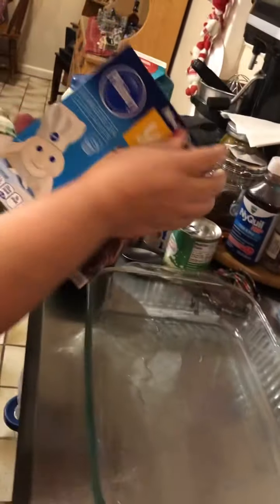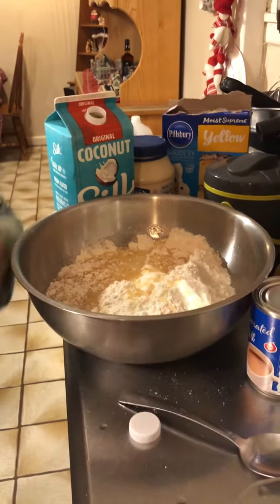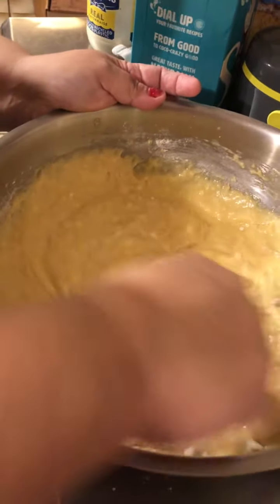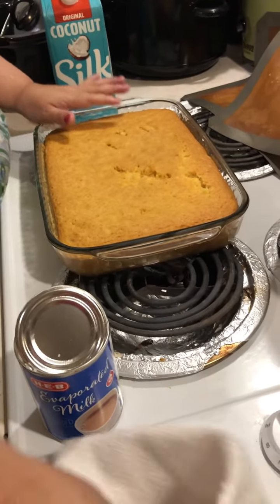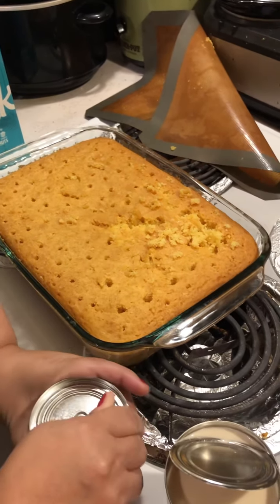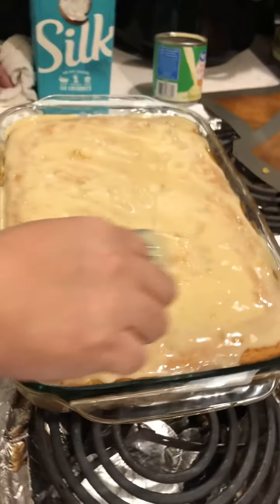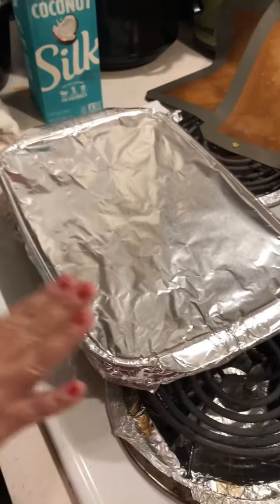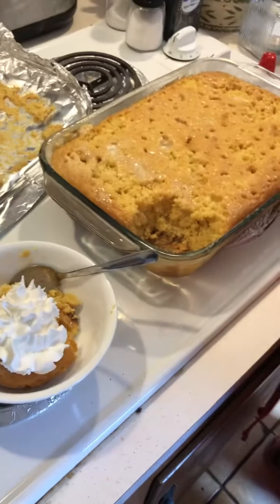Easy Tres Leches Cake